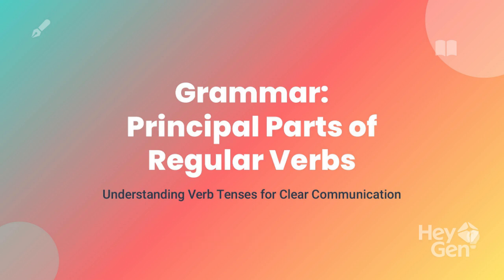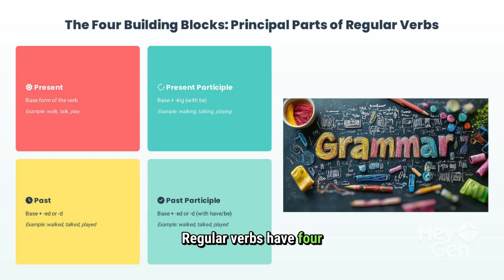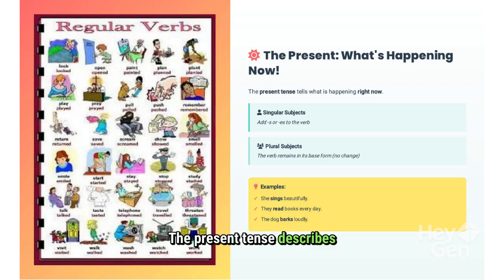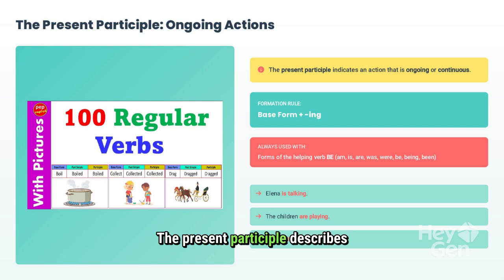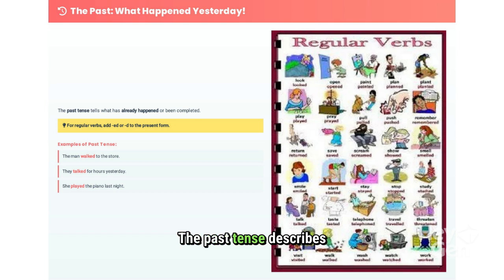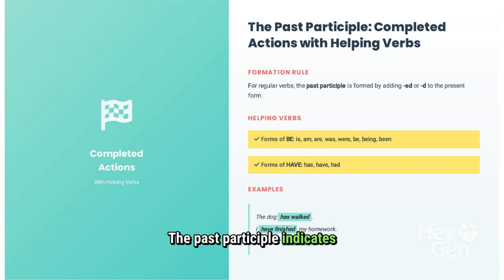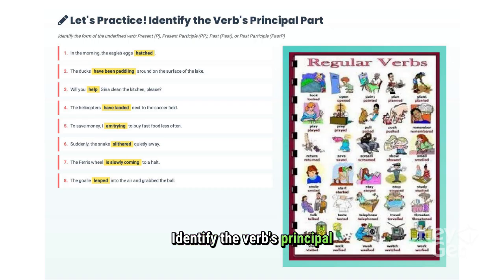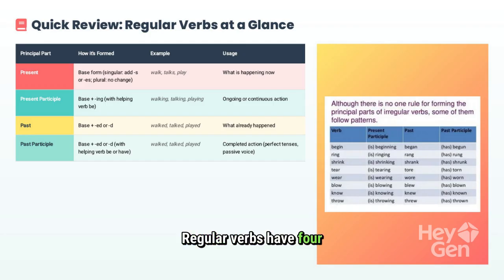“Principal Parts of Regular Verbs | English Grammar Lesson from MyView Grade 5”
Improve your English grammar step by step!
In this lesson, you’ll learn everything about the principal parts of regular verbs — the base form, the present participle, the past, and the past participle — exactly as taught in the MyView Literacy Book Grade 5.
We’ll cover:

What are the 4 principal parts of verbs

How to form each one correctly

Easy examples you can remember

Practice sentences to help you master tenses

This video is perfect for students, teachers, and English learners who want to understand how verbs change in different tenses.
📘 Whether you’re learning at school or at home, this will help you speak and write English with confidence!

👉 Watch till the end for a quick practice quiz and examples!